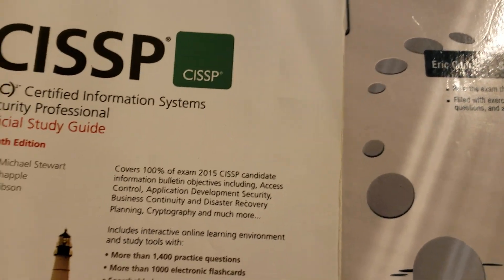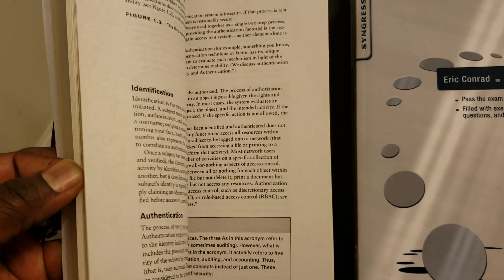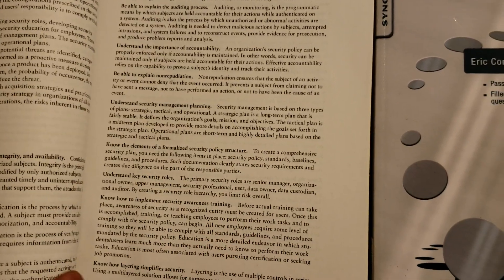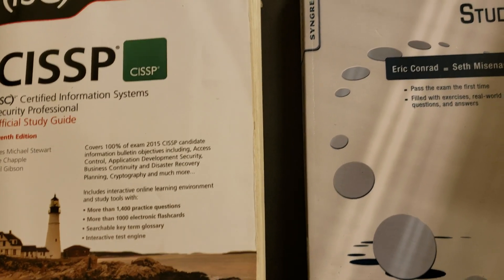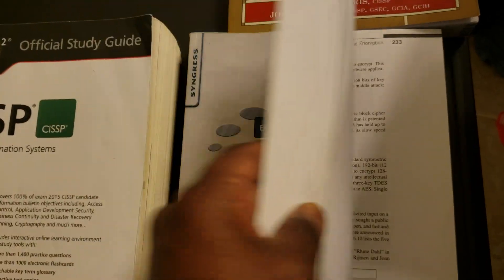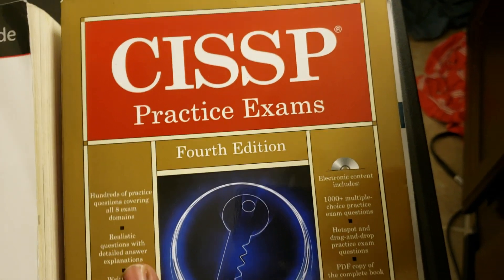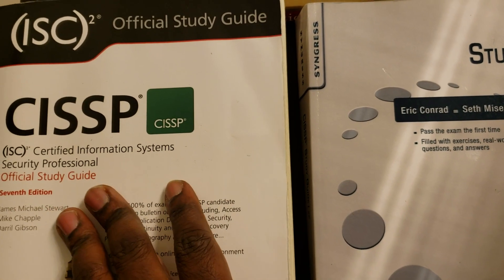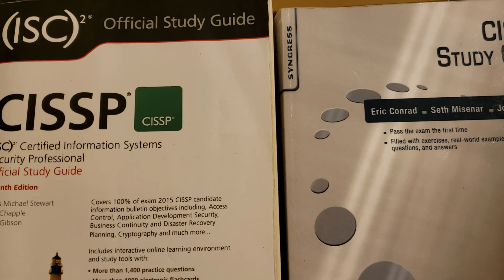How to Pass the CISSP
How to pass the CISSP certification/ book review